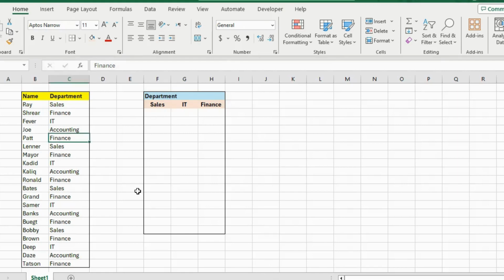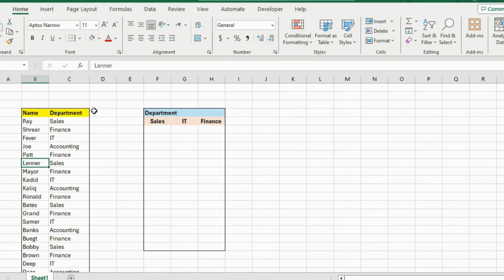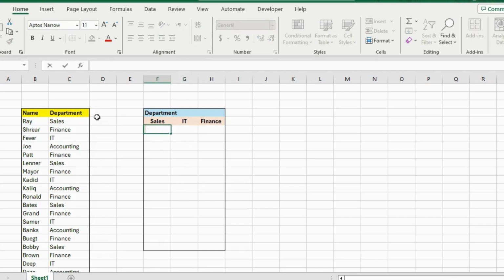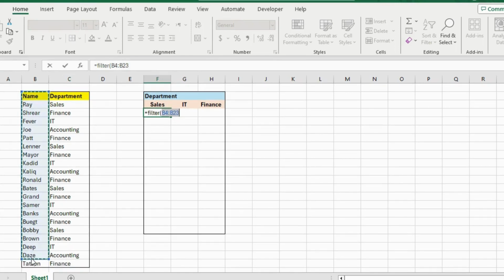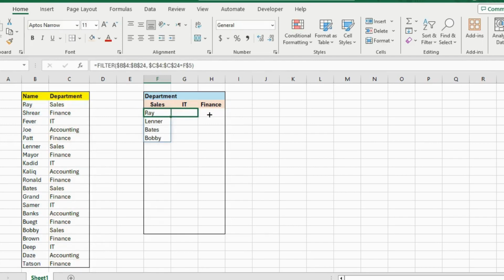How to Reorganize Data into Lists Using the FILTER Function 🤠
In this video, I have discussed a quick way to reorganize your data in Excel.